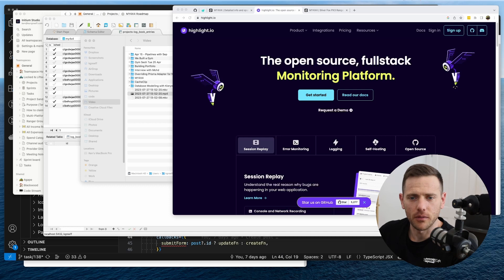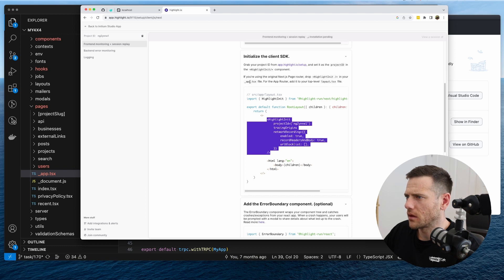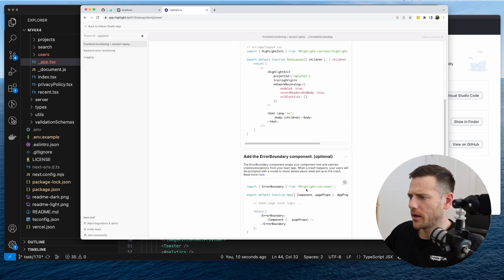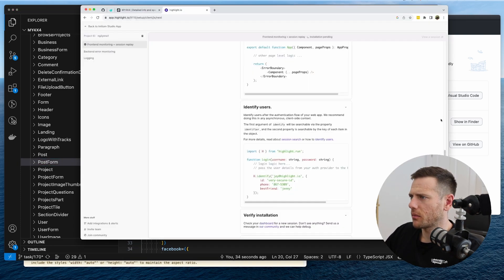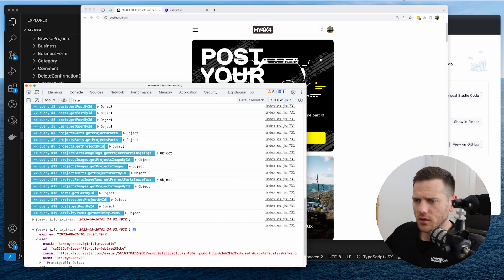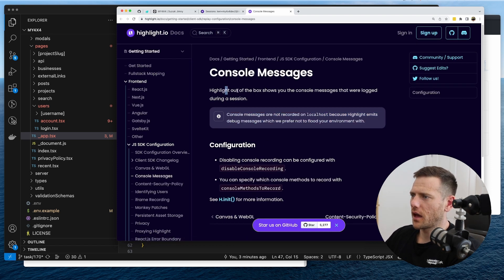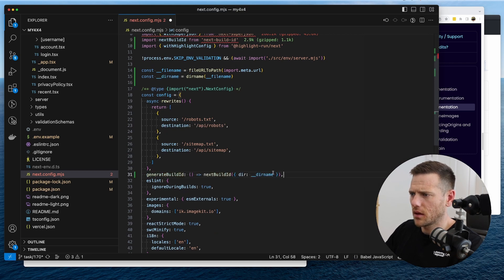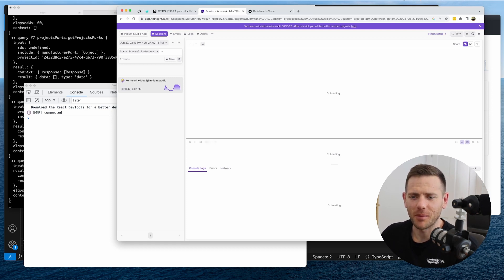Debugging Errors in Production using Highlight.io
In this video we will setup Highlight.io. Highlight is a fullstack monitoring application that allows you to record user sessions and logs so that it is easier to track down bugs in production.

W needed to add this tool because we were unable to diagnose an issue a user was having while trying to add their build.

This project was set up using the T3 stack and Nextjs

We have made the MY4X4 repo public so that you can follow along!